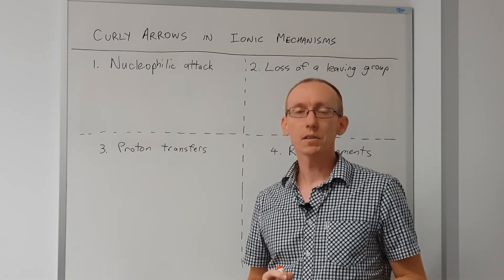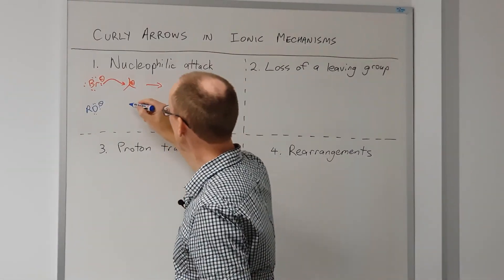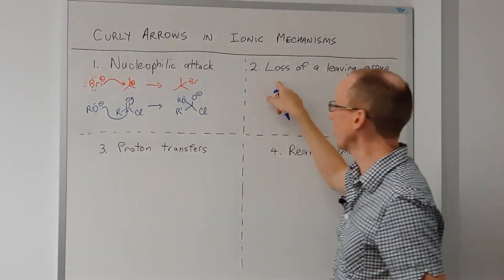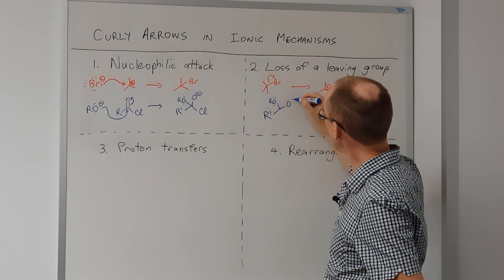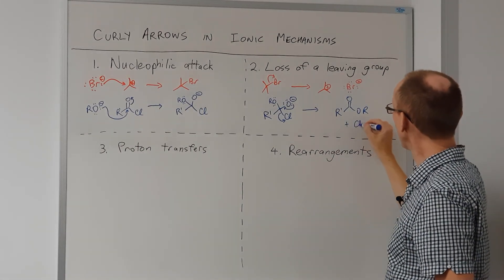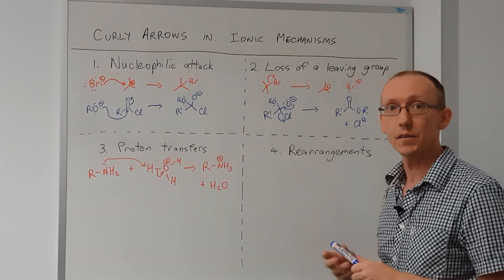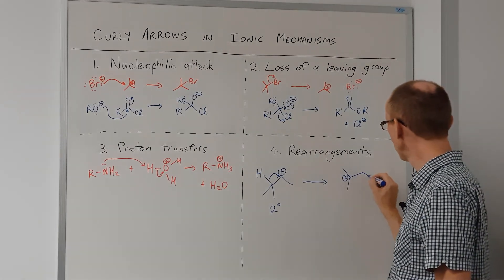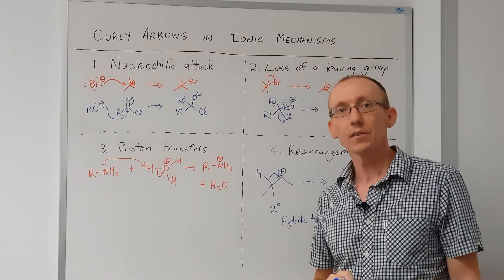Curved Arrows - How to Draw a Curved Arrow Mechanism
How to Draw a Curved Arrow Mechanism in Organic Chemistry

Curved arrows, used by organic chemists to show reaction mechanisms, can be used to show four main types of ionic reaction processes:

1. Nucleophilic attack
2. Loss of a leaving group
3. Proton transfers
4. Rearrangements